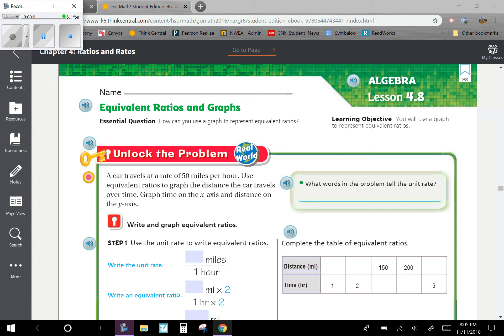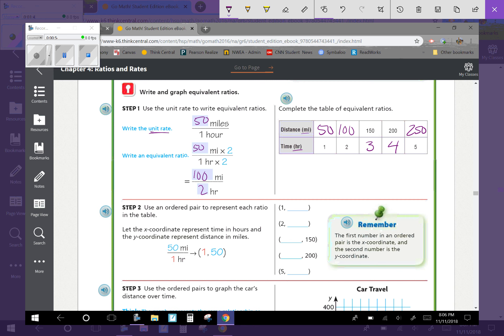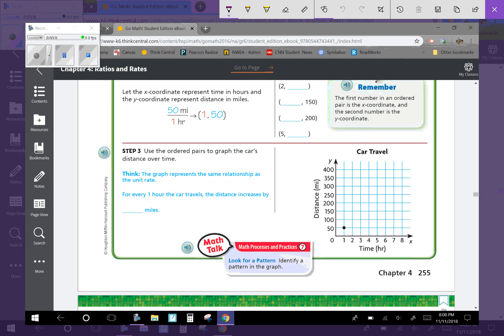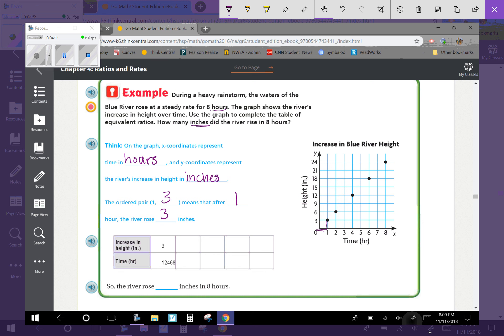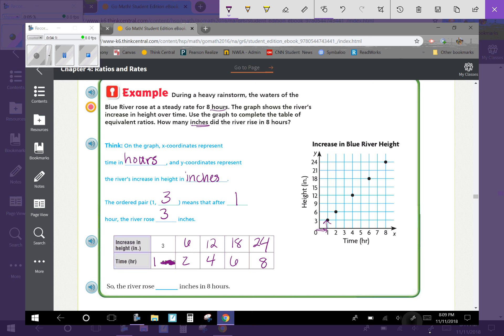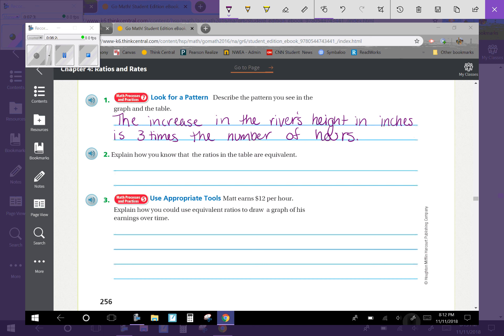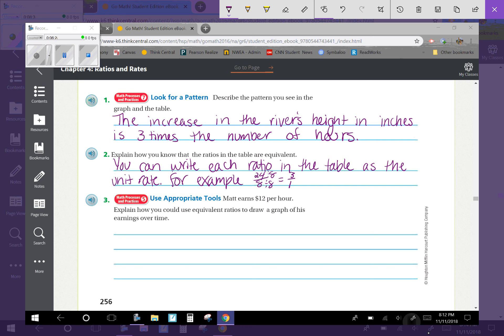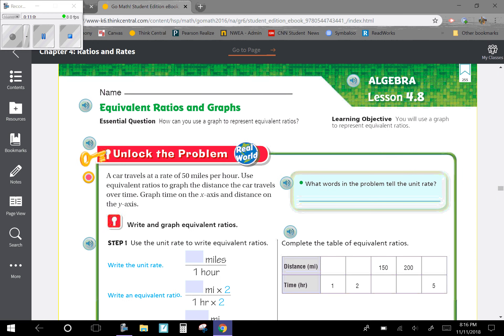4.8 Math Instructional Video